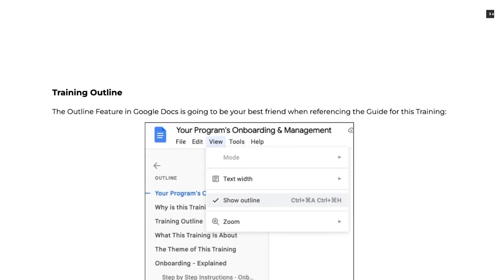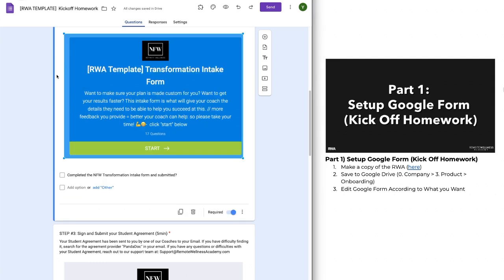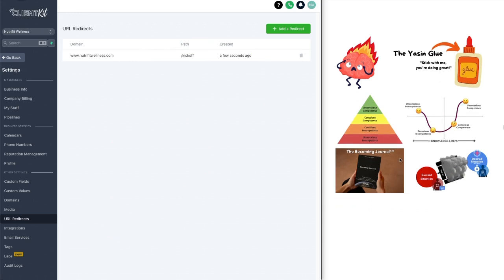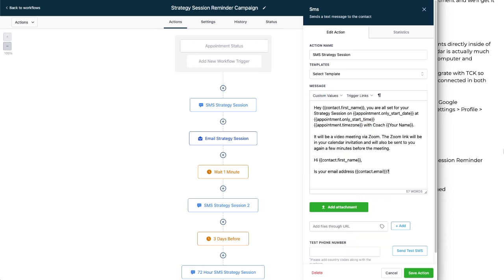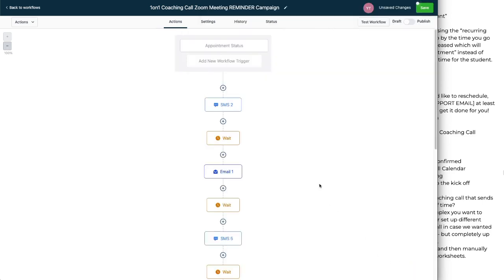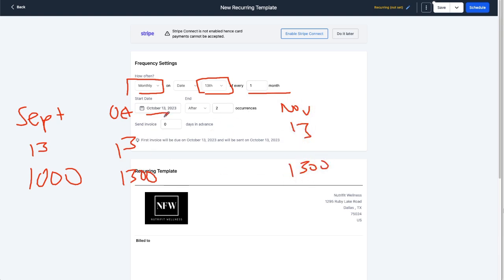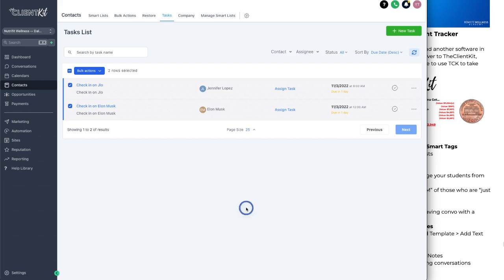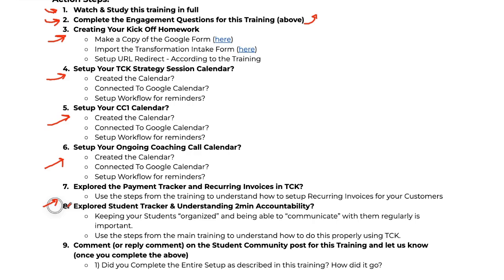Your Program Onboarding & Management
Module 6: Time to Launch
6.7 Your Program Onboarding & Management